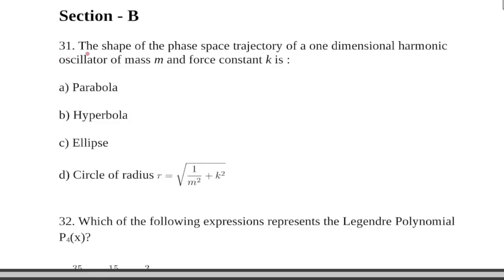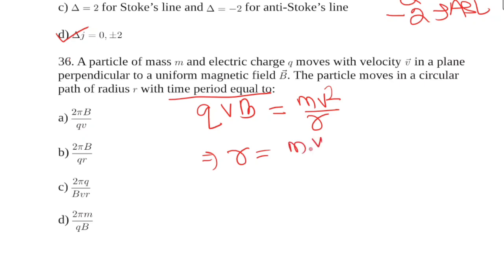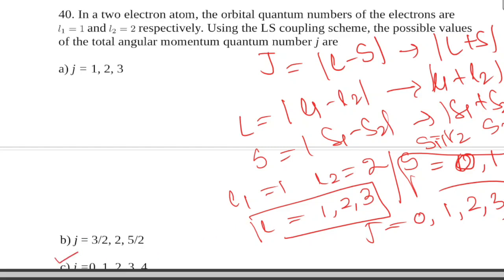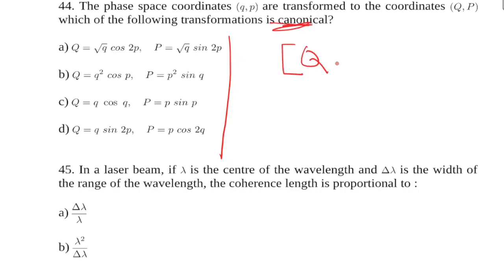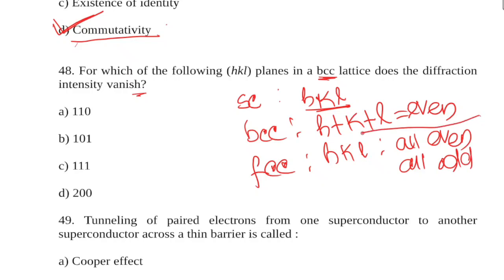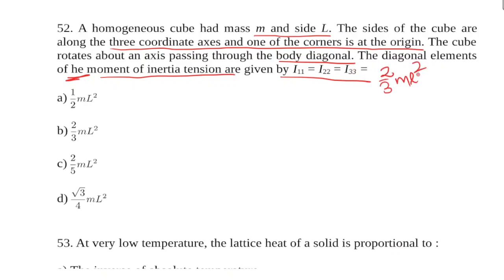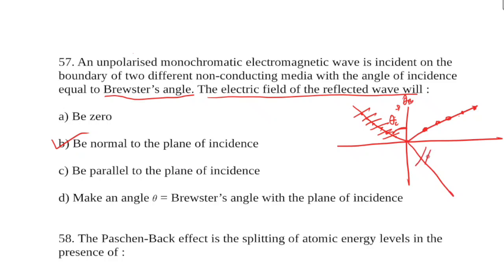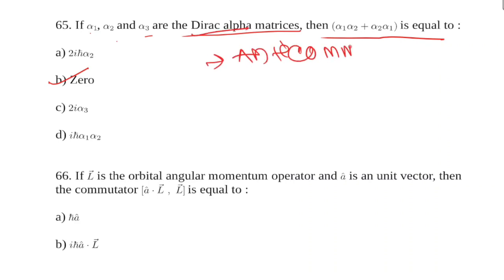MRFT ODISHA 2024 | PHYSICS PAPER SOLUTIONS| QUESTION PAPER WITH SOLUTIONS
MRFT ODISHA 2024 | PHYSICS PAPER SOLUTIONS| ENTRANCE QUESTION PAPER WITH SOLUTIONS
Hello everyone. In this video, you will find concise solutions to the MRFT 2024 Physics Paper, covering questions 31 through 65. We have streamlined the solutions to keep the video length manageable.